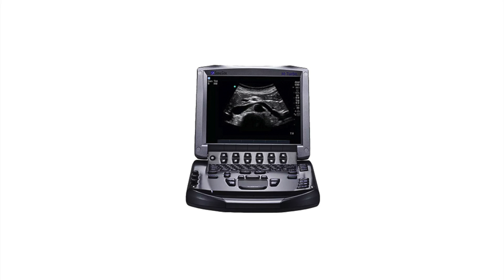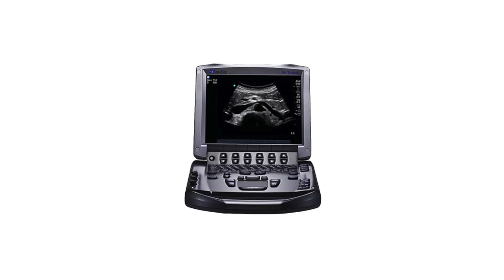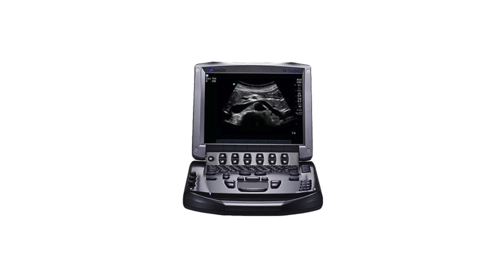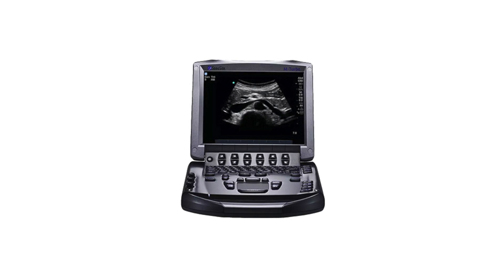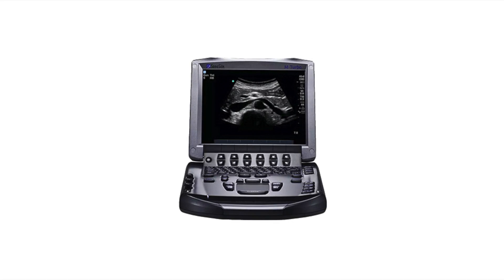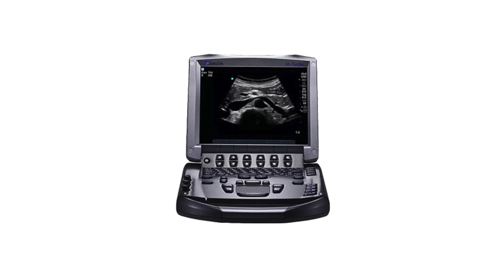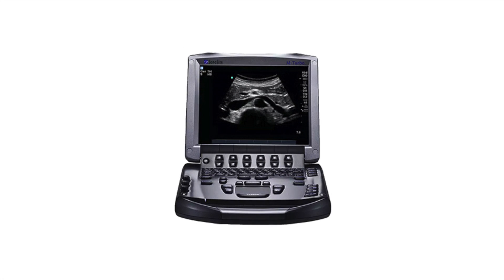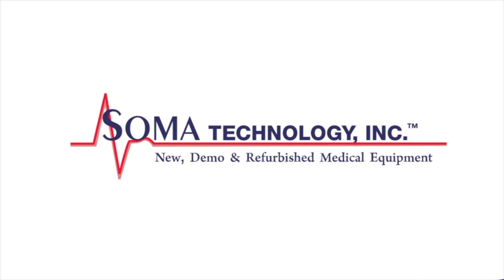SonoSite M Turbo - Soma Technology, Inc.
Sonosite M-Turbo Features:
The SonoSite M-Turbo Portable Ultrasound Machine is versatile, digital, and a software controlled device. The M-Turbo is an innovative system that has numerous configurations and features used to obtain and display real-time, high-resolution images. These images are for abdominal, nerve, superficial, vascular, cardiac, venous access, and pelvic views. This ultrasound device has the processing power 16 times that of SonoSite’s previous generation and still weighs under seven pounds.

To view more information about the SonoSite M-Turbo, or other products, please

Images and information courtesy of SonoSite